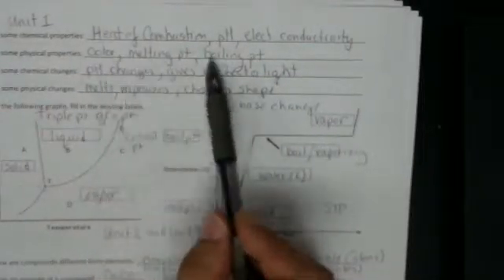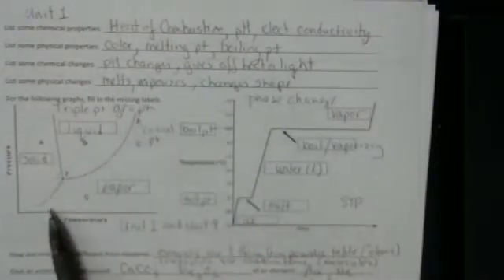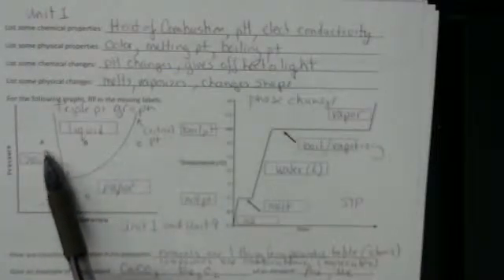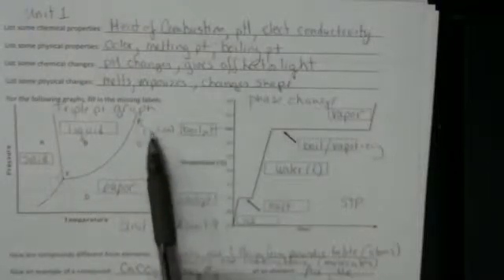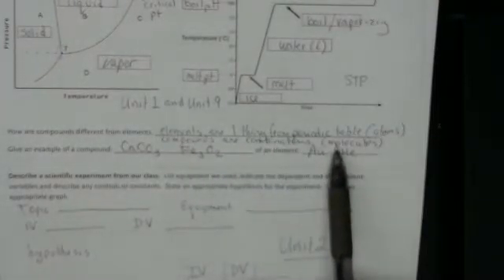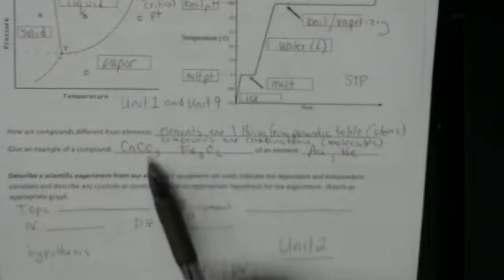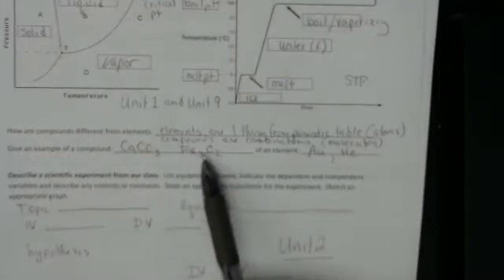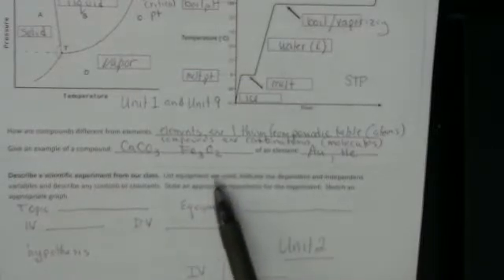SOL Review pg 2